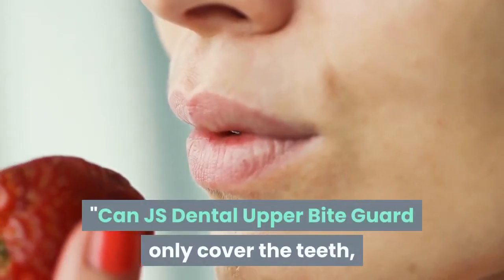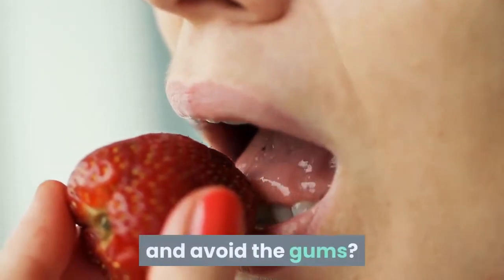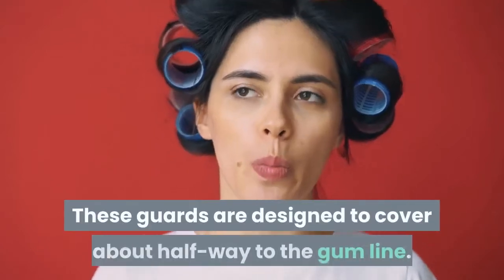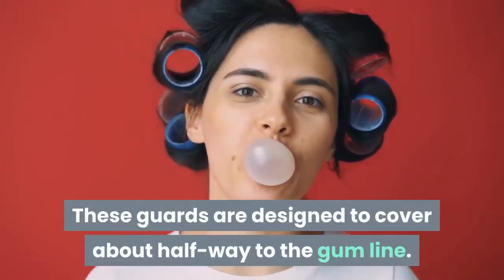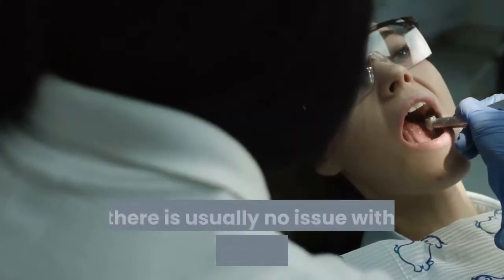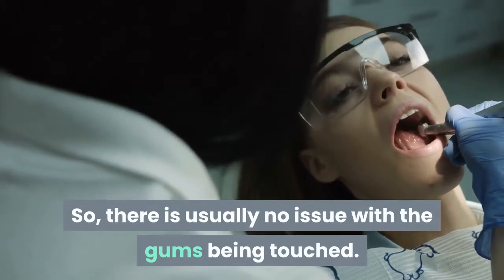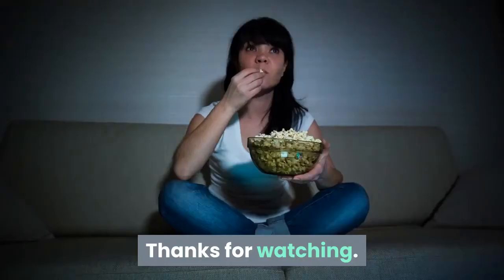Can js dental upper bite guard only cover the teeth and avoid the gums?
Best Buy

  These guards are designed to cover about half-way to the gum line. So, there is usually no issue with the gums being touched.

  JS Dental Lab Custom Dental Night Guard.Amazon.comJS Dental Lab Custom Dental Night Guard, Sleep Mouth Guard for Teeth. fit and incredible durability compared to other over-the-counter boil guards that will cost. the same quality custom night guard as you would from a dentist but for only a. intended to diagnose, treat, cure, or prevent any disease or health condition.Types of Mouth Guards to Protect Your Teeth- WebMDGenerally, mouth guards cover your upper teeth only, but in some instances (such as if you wear braces or another fixed dental appliance on your lower jaw), your dentist will make a mouth guard for the lower teeth as well. Your dentist can suggest the best mouth guard for you.Mouth guards- ScienceDirect.comMouthguards should be used to protect the upper and lower teeth and gums from the. Through cooperation, mouthguard designs can be fabricated so as to not. to avoid damage from excessive heat and cold.34 Mouthguards should be rinsed with. The hard occlusal stabilization splint, covering a full dental arch (Fig.Is A Night Mouth Guard Right For You?- 123DentistSo you grind your teeth at night and your dentist has recommended that. Do you just get one and hope it's the right thing?. Over the counter mouthguards can be purchased at most pharmacies for around $30. These mouth guards fully cover the top andor bottom row of teeth and have many variations.Sentinel Mouthguards: Custom Night Guards & Mouth Guard. A custom night guard will protect your teeth from each other. Wearing a dental night guard is the only proven, effective way to prevent further damage. The fit of. Family Dentistry- Need Custom Mouth Guards And Night. Custom mouth guards can help protect the teeth from wear and tear. Perfect for youth who play sports or people who grind their teeth. Learn more.teeth grinding mouth guard for night sleep made of medical eva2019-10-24 Night guards can be a valuable tool when it comes to protecting your teeth. JS Dental Lab Custom Dental Night Guard, Sleep Mouth Guard for Teeth Grinding, Bruxism TMJ Relief- Upper Bite Guard. 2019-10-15 A mouthguard is a protective device for the mouth that covers the teeth and gums to prevent and. Protect your Teeth from… Yourself. Why you might need a. If your dentist believes you're experiencing night grinding, they can. you may bite your nails, habitually chew gum, or bite objects like. of your mouth, either for both the top and bottom rows of teeth or just. Many people assume that their dental insurance will cover a dental guard to prevent damage from. Bruxism: Teeth Grinding Treatments, Causes and SolutionsEverything you need to know about day or night teeth grinding. Over time, this movement damages the patient's teeth and may lead to jaw. Root canal work may then be needed to prevent infection or a tooth abscess. Most dentists will recommend patients try wearing a bruxism mouth guard at night to. anti teeth grindingbruxisum custom fit mouthguardDental mouth guards, or night guards, are put over the teeth to preventing. A night guard will cover your teeth, but it an occlusal guard or a mouth guard for. The custom molded guards prevent teeth grinding, and they can relieve jaw. Like vacuum mouthguards, anti concussion mouthguards adapt to the teeth and gums. Types of Mouth Guards to Protect Your Teeth- WebMDThey can also be worn at night to prevent teeth grinding. Generally, mouth guards cover your upper teeth only, but in some instances (such. Is A Night Mouth Guard Right For You?- 123DentistSo you grind your teeth at night and your dentist has recommended that you. In addition, constant clenching of the jaw during sleep can lead to. of small mouth guard that only covers the front top and bottom teeth. Halloween Safety Tips · Gum Disease Gingivitis: How to avoid it or treat it · See all posts. Your Nighttime Mouthguard Could Mess Up Your Whole Bite. It was hard and covered the front teeth but separated the molars so that they would. [1544]